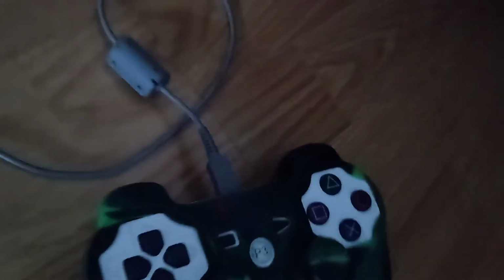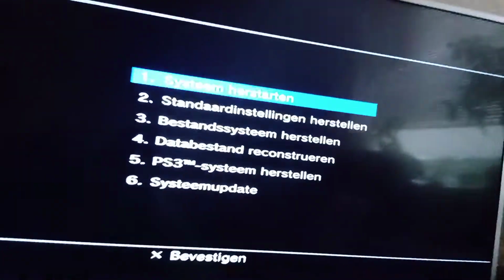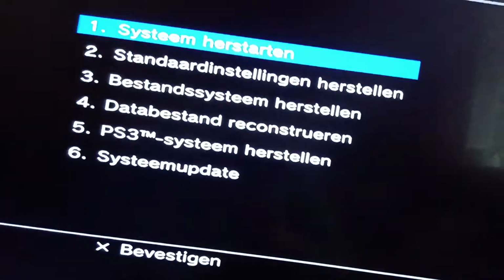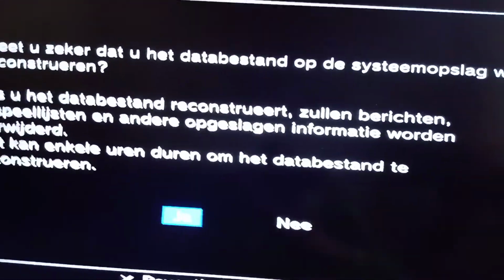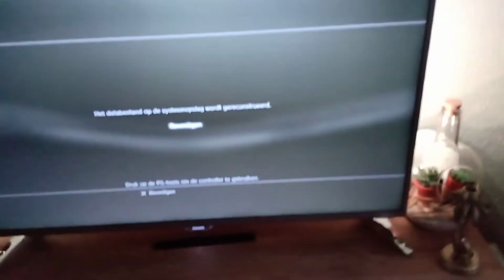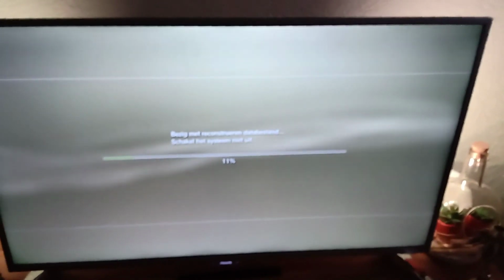how to defragment PS3 hard drive